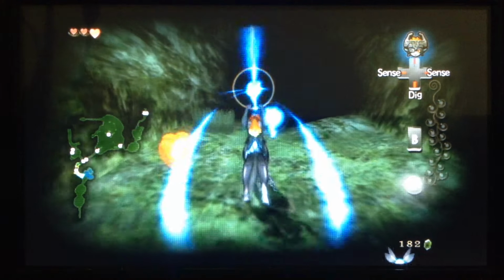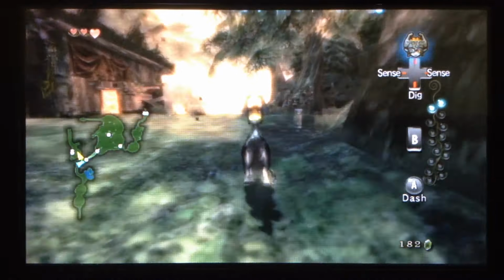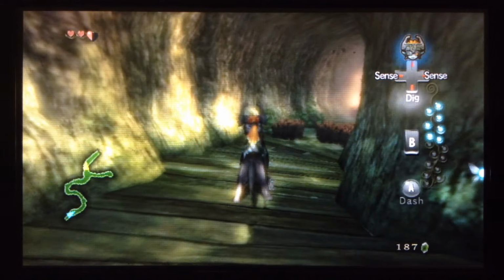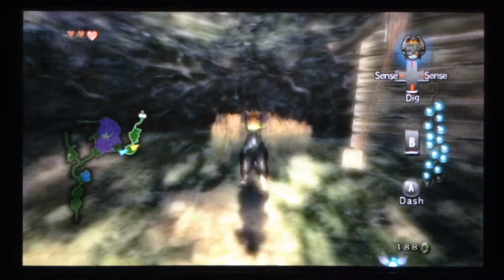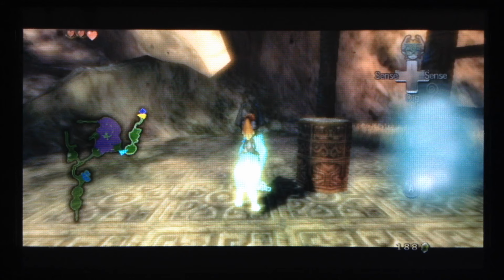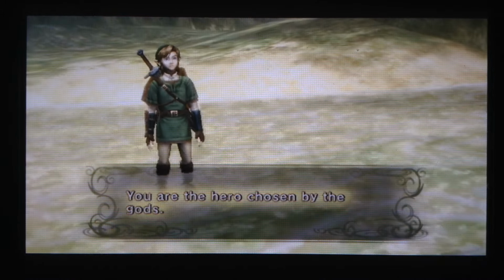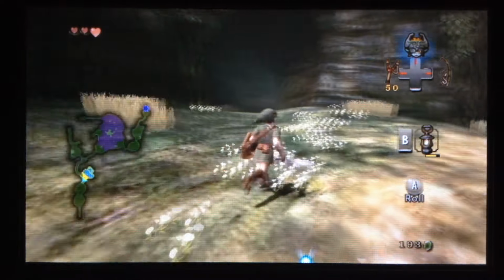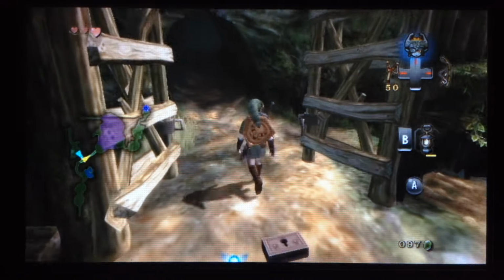Let's Play TLoZ Twilight Princess: Part 8- Restoring the Forest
We gather the tears of light necessary to restore the Faron woods to the light, then start traveling to the Forest Temple.

Pieces of Heart- 1/45